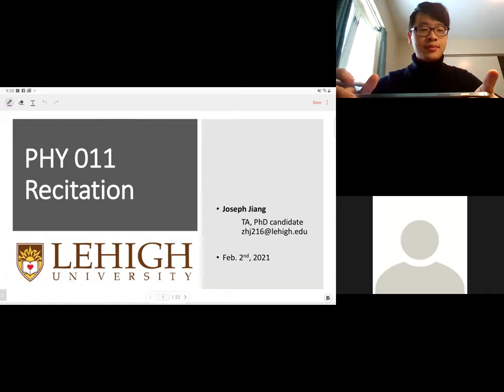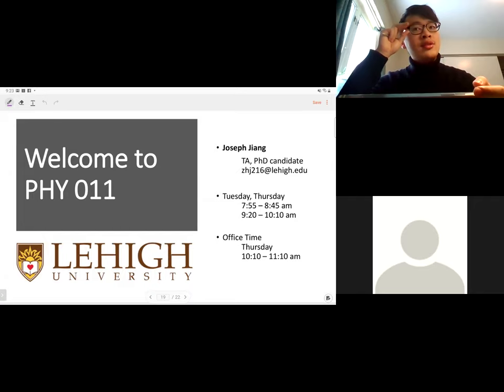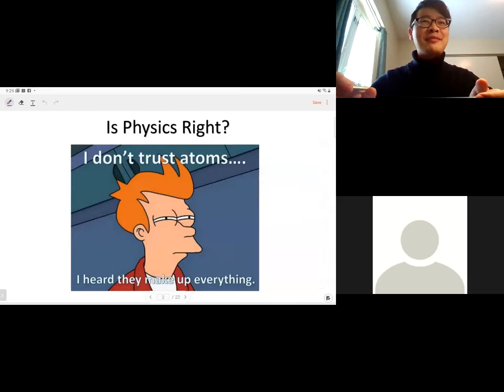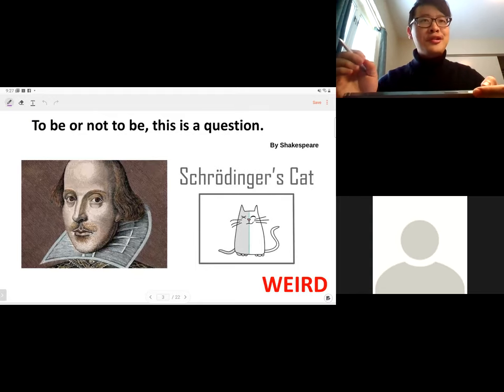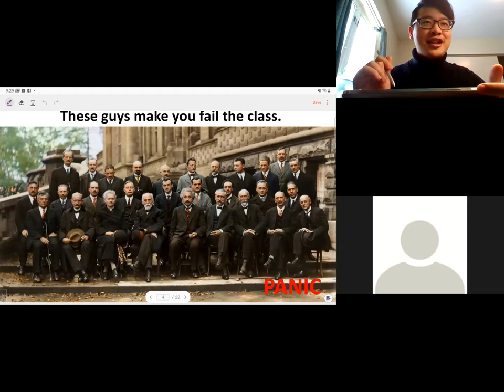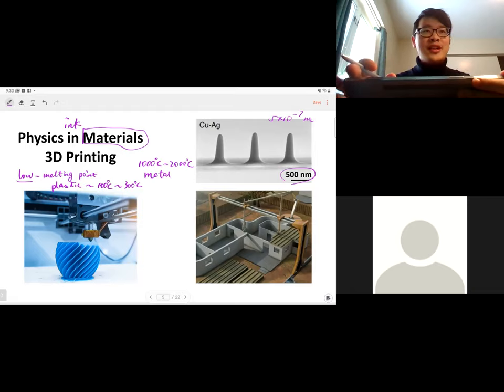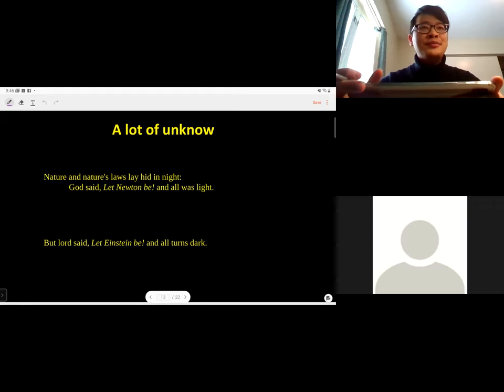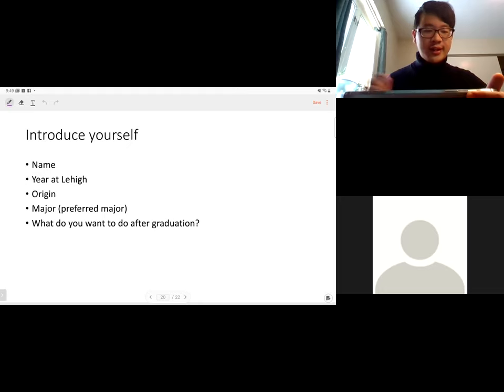PHY 11 Introduction 20210202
This lecture introduces the new application of physics.